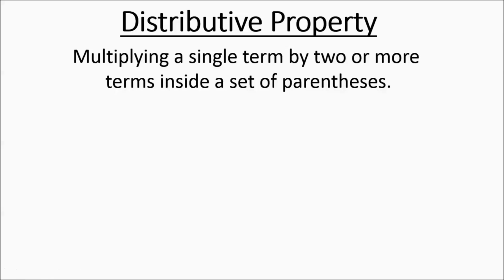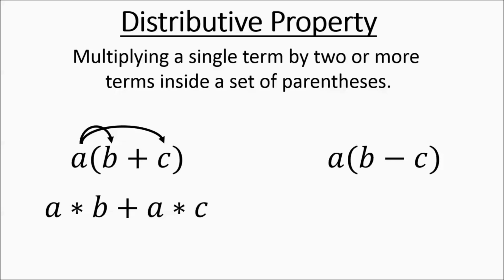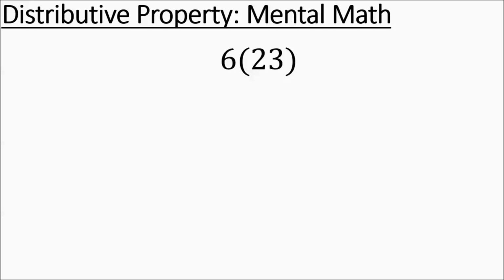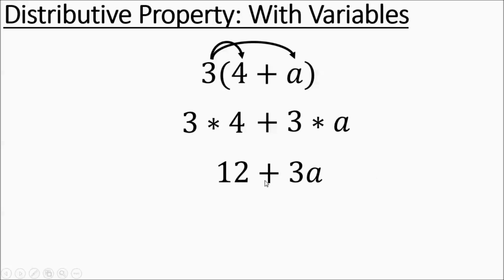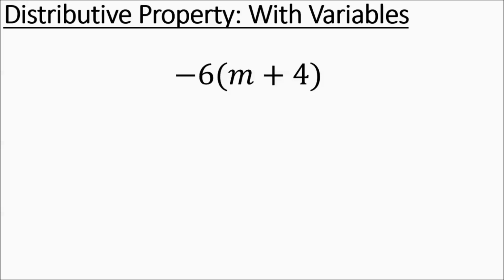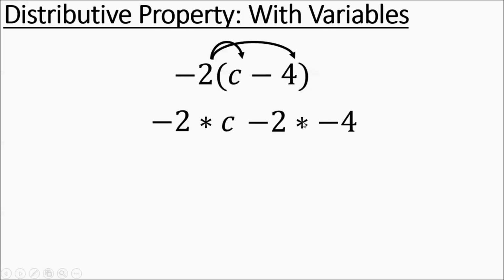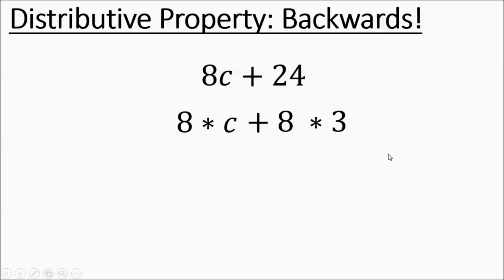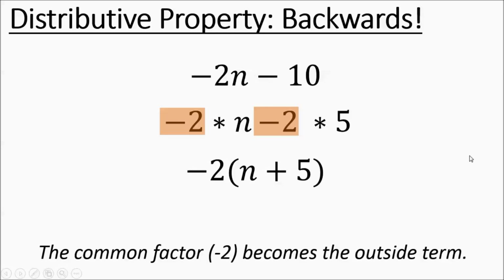Distributive Property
Explanation and examples of the distributive property